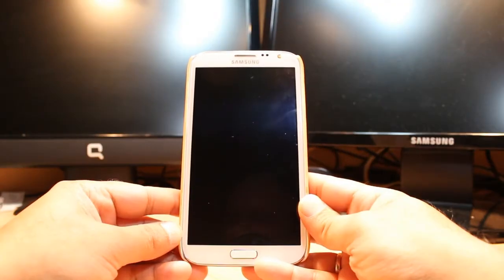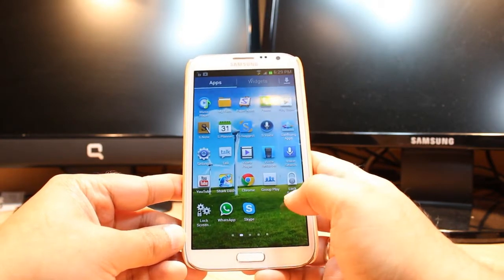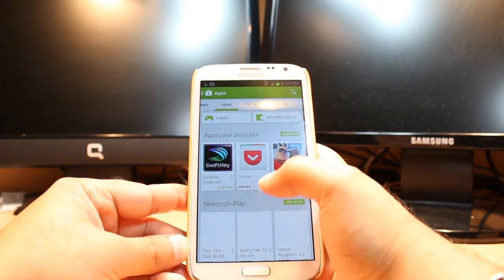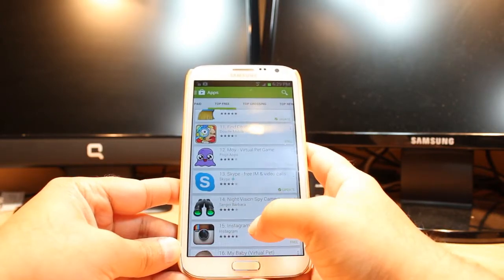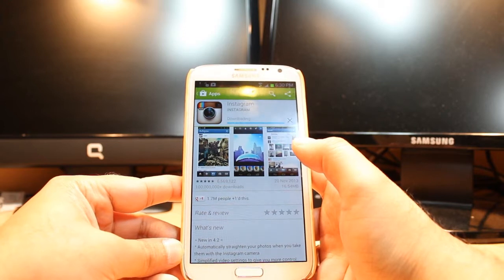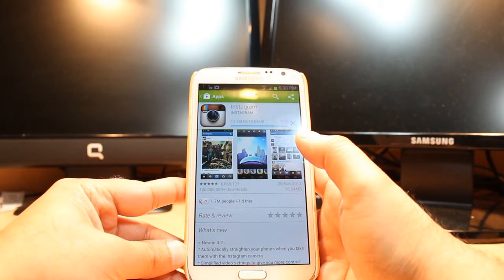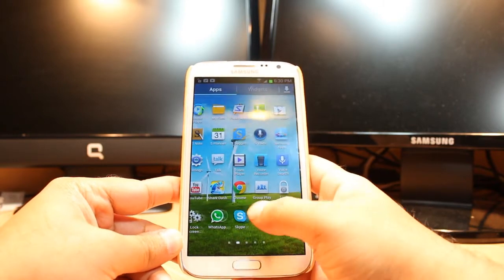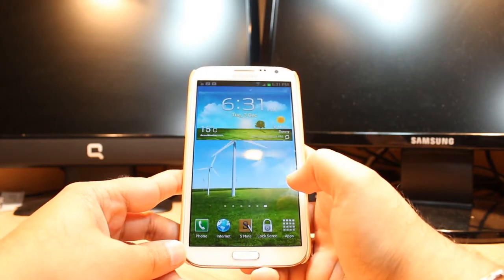Installing Apps to Samsung Galaxy Note 2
Installing Apps to Samsung Galaxy Note 2 from Android market